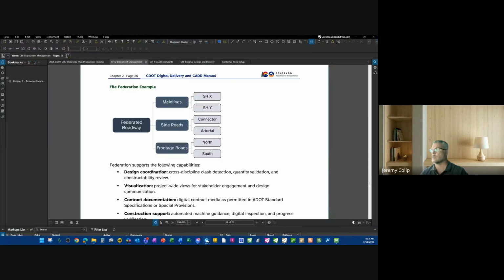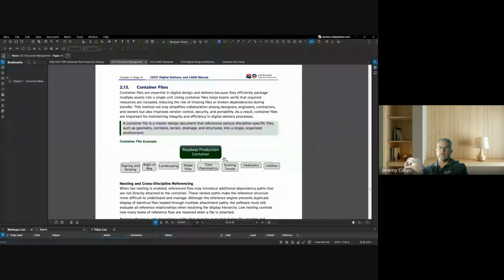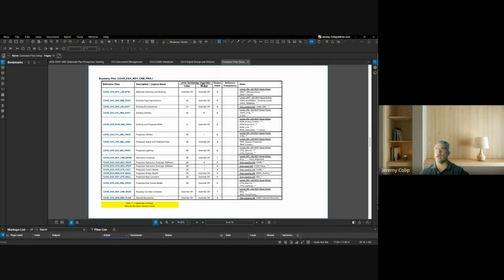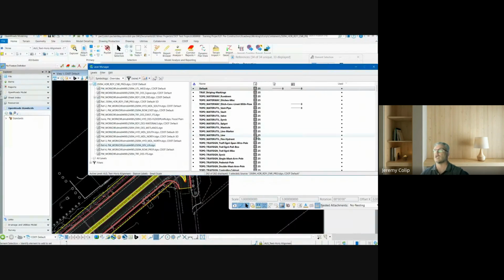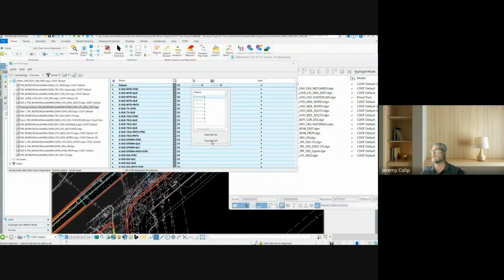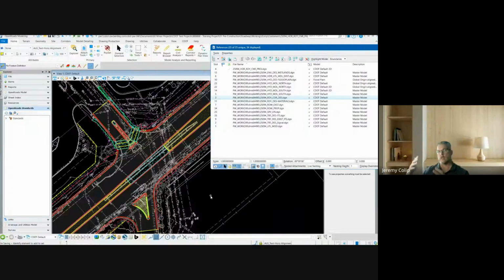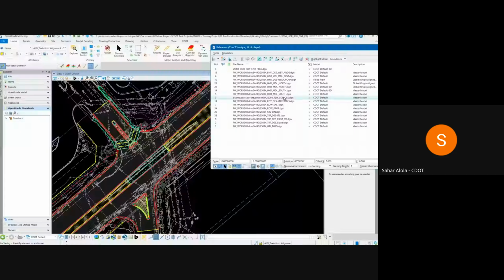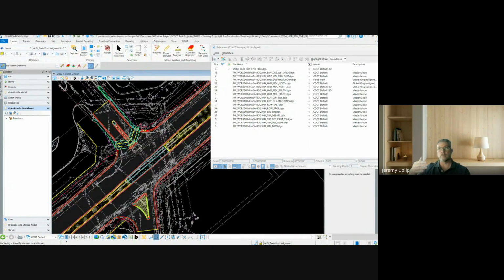Federated and Continer File Examples